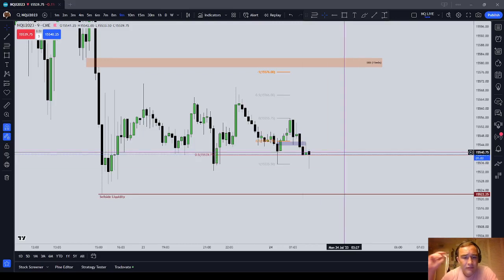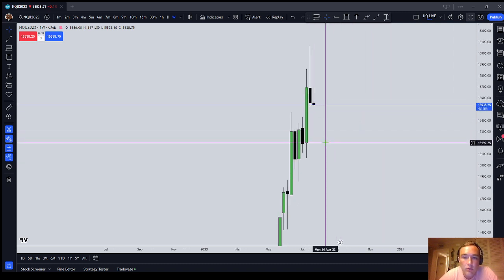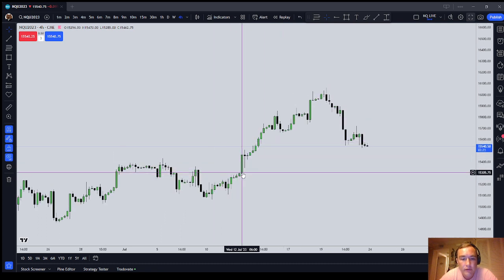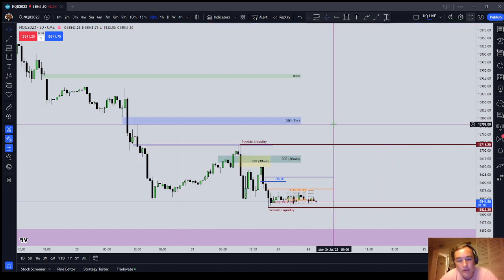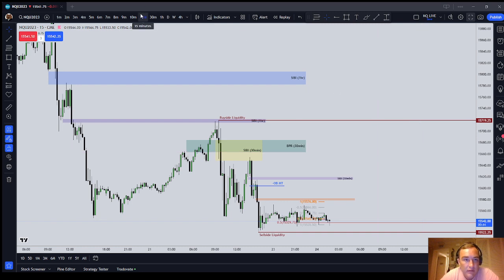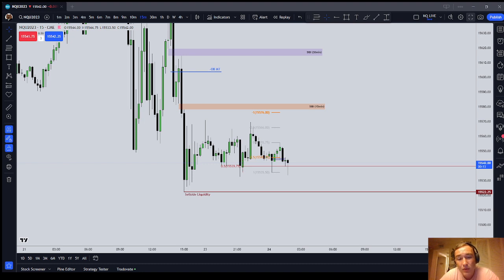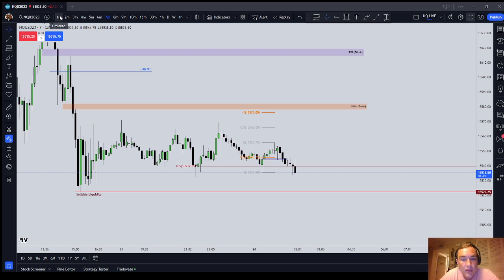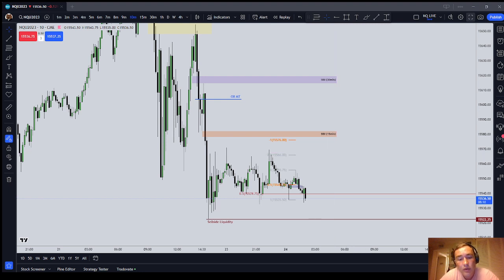Timeframe Cycling | ICT Basics